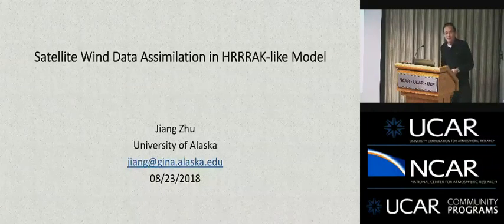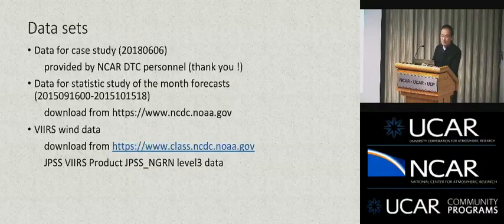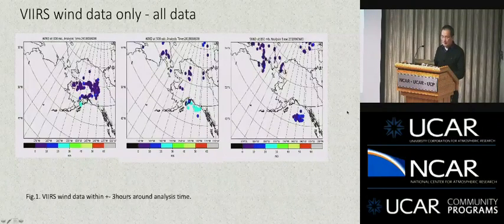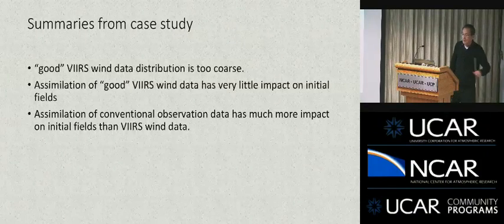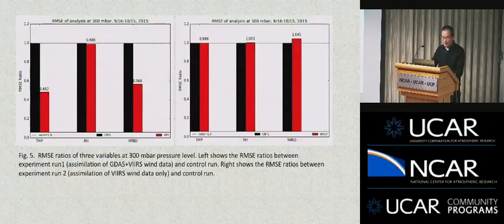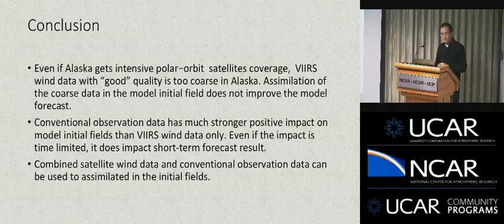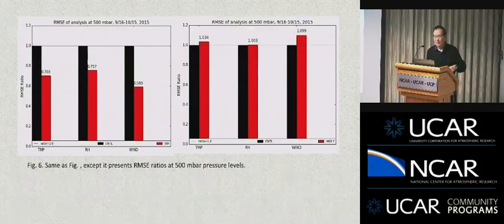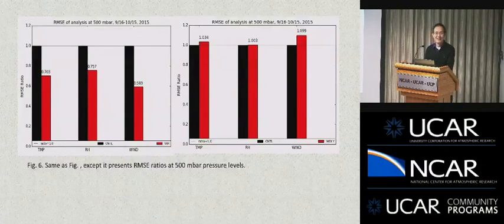Developmental Testbed Center (DTC) | Jiang Zhu | Satellite Wind Data Assimilation in HRRRAK-like Mod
Satellite Wind Data Assimilation in HRRRAK-like Model
Jiang Zhu
University of Alaska